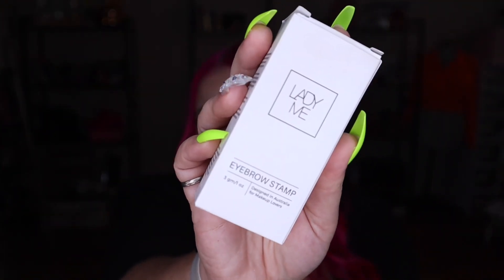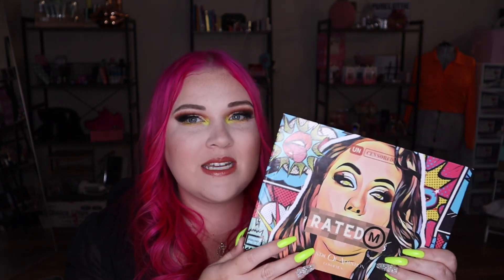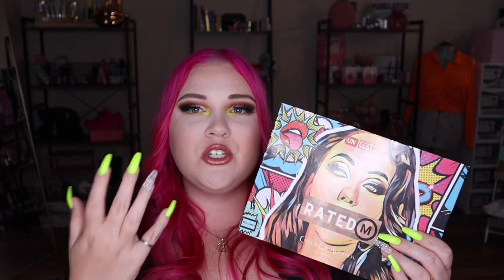How much did my makeup routine cost?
Today’s video is a TikTok viral trend. How much did my makeup routine cost. Watch to the end for the shocking total!

Calypsa Swimwear -

As Always,
Lottie
XO